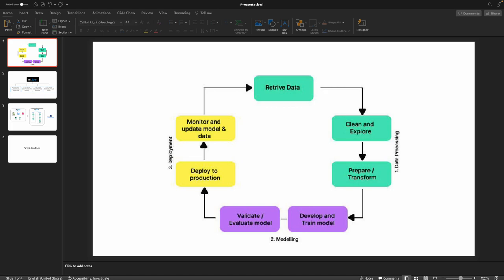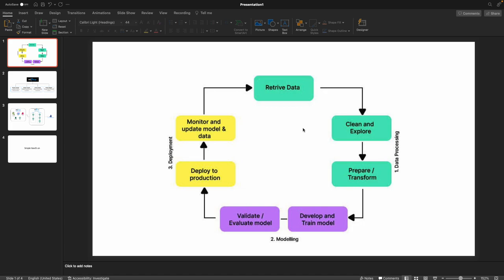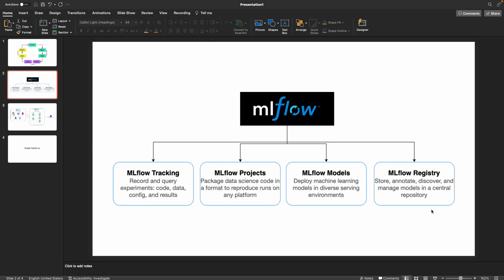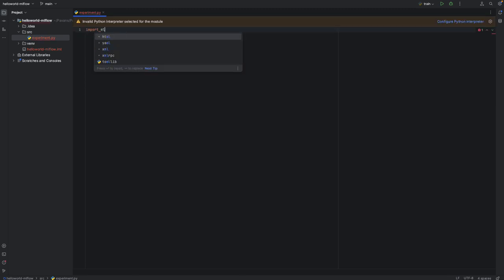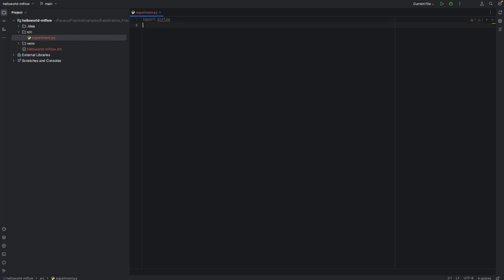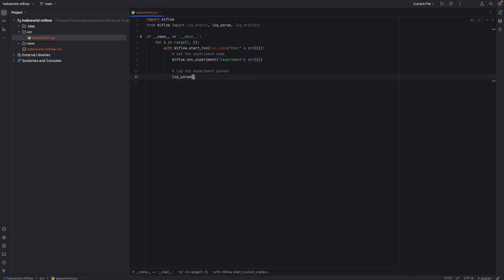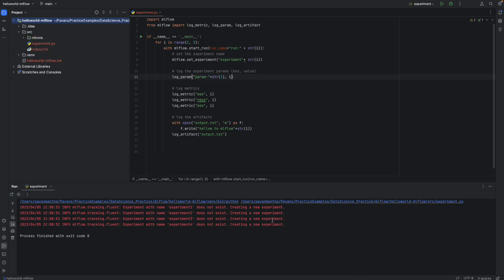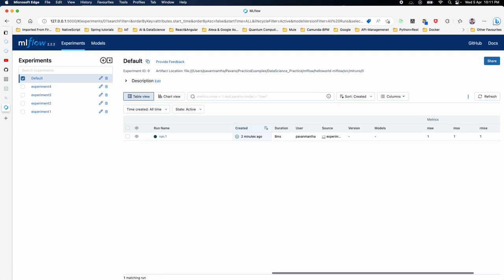Introduction to MLOps using MLFow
Pavan Mantha brings you this series on MLflow, an open-source platform developed by Databricks, which assists data scientists and machine learning engineers in managing and monitoring machine learning workflows, conducting experiments, ensuring reproducibility, and deploying machine learning models.